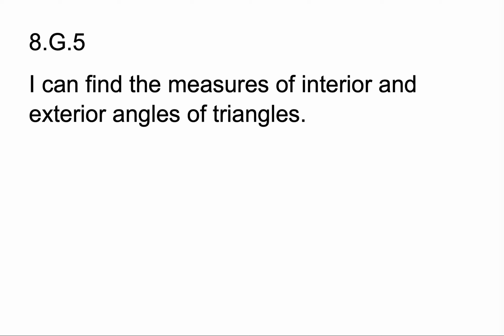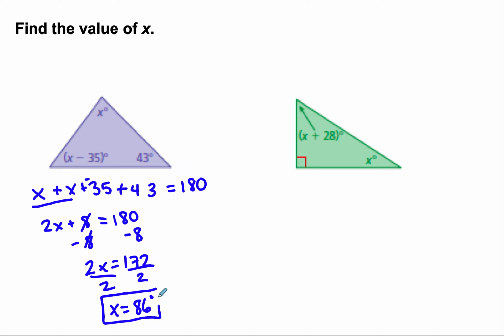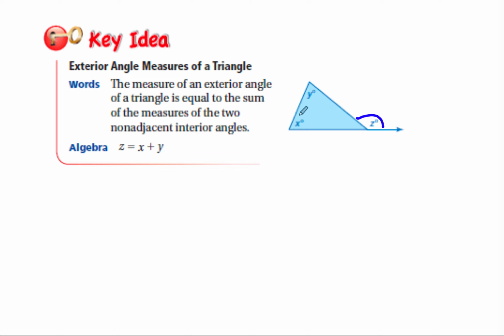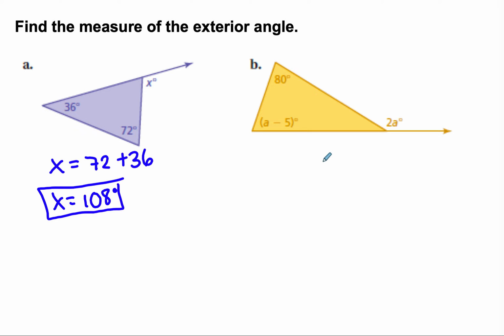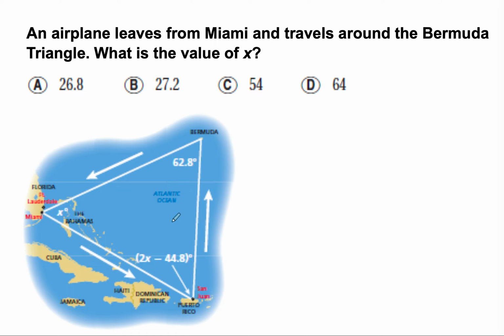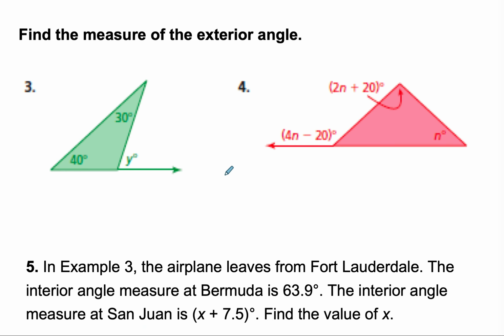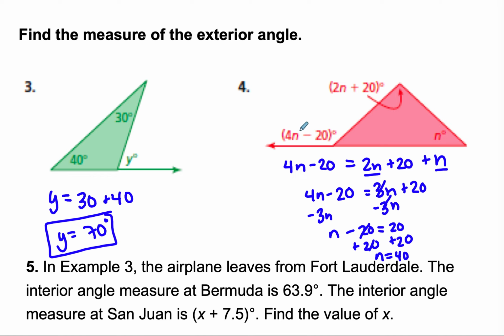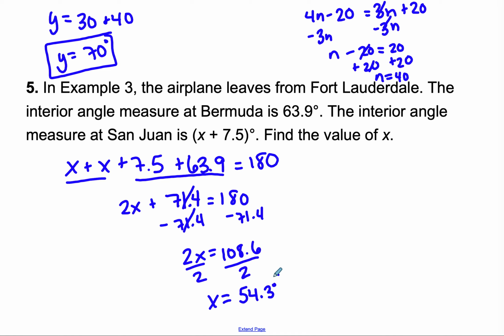12.2 Angles and Triangles